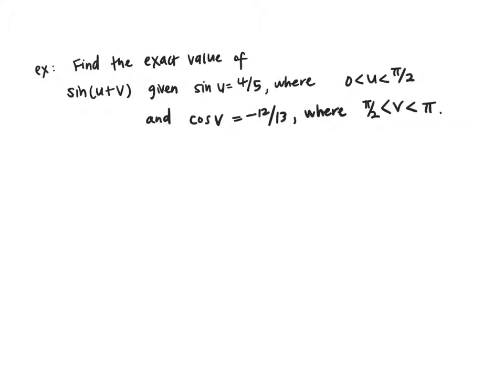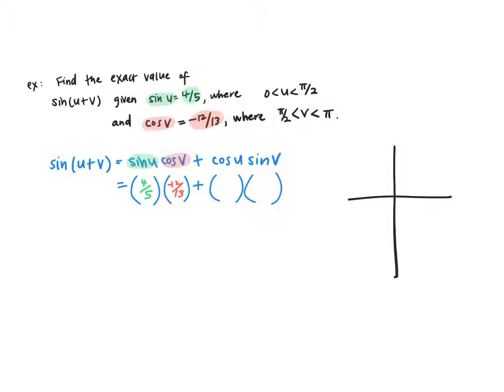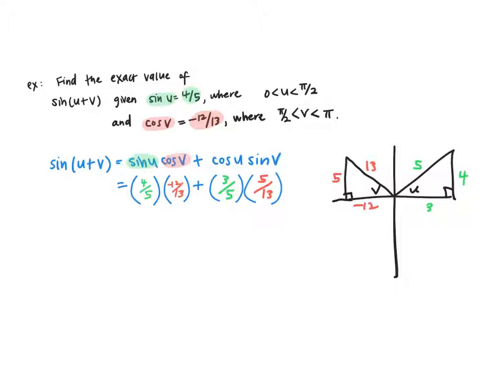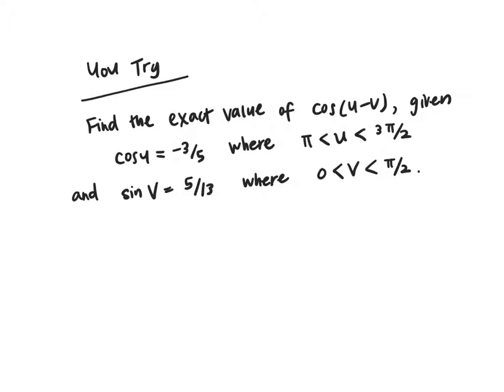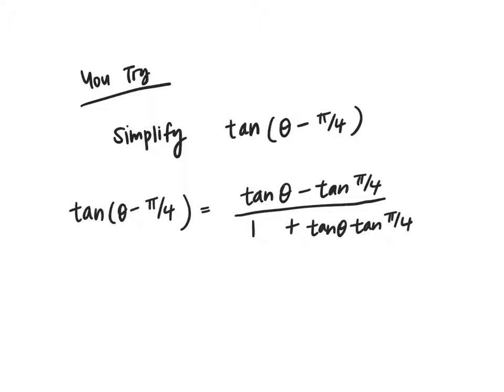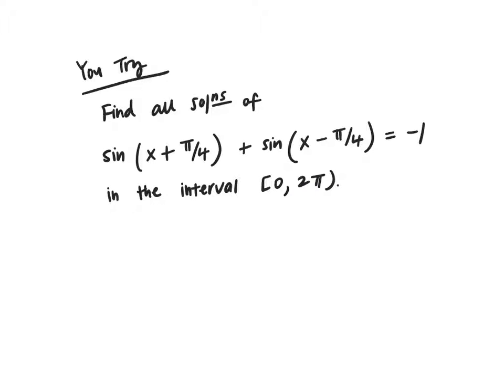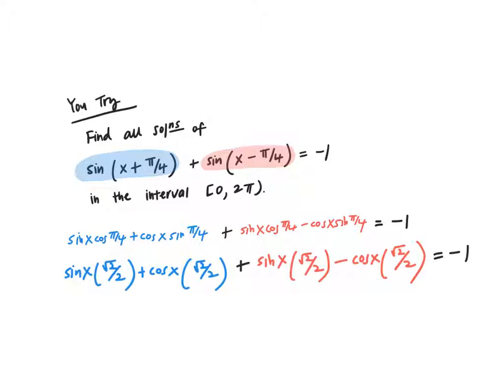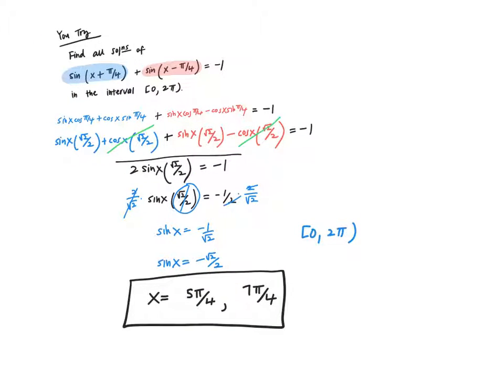PCH 5.4 Sum and Difference Formulas (Part 2 of 2)